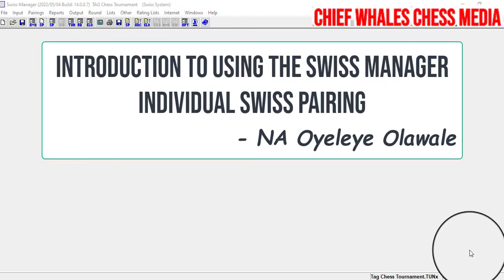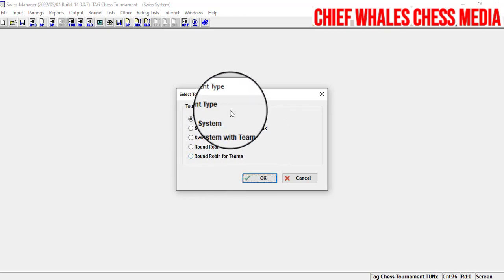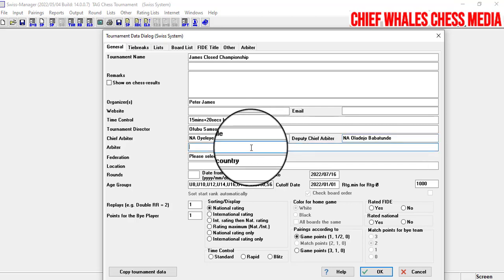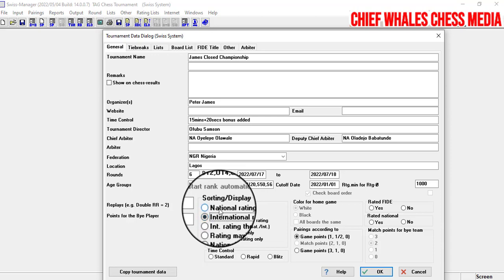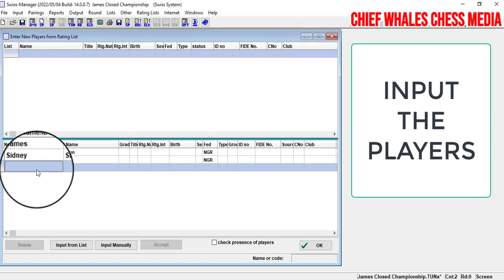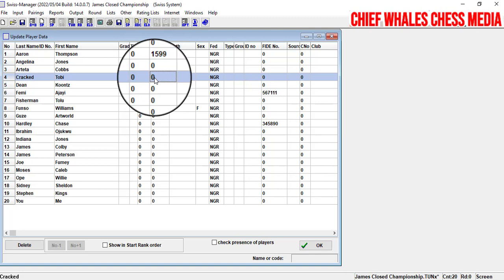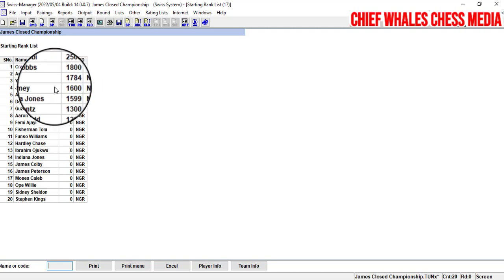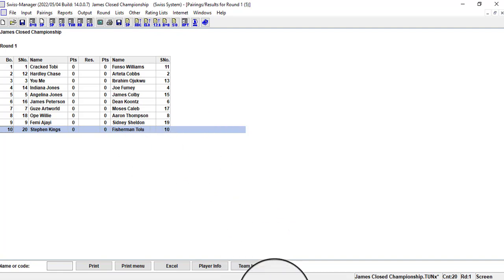Swiss Pairing Tutorial 1 (Creating First Round Swiss Pairing)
This Video tutorial teaches how to use the swiss pairing manager to create your first individual round 1 swiss pairing. To get the full version of the swiss pairing manager, kindly to install.
Watch out for part 2 on how to input results.